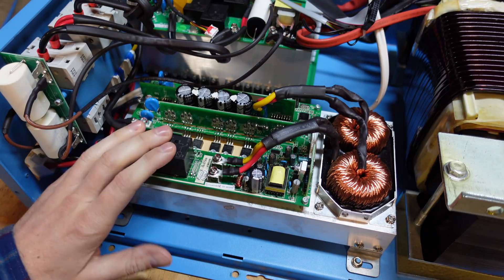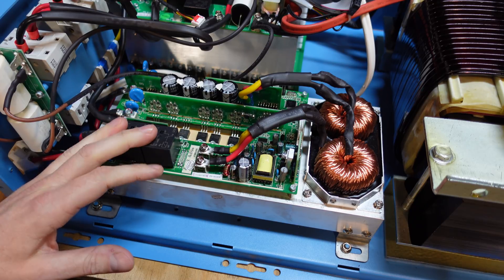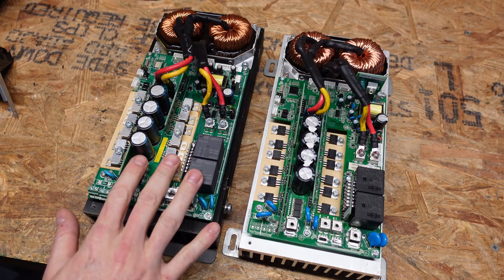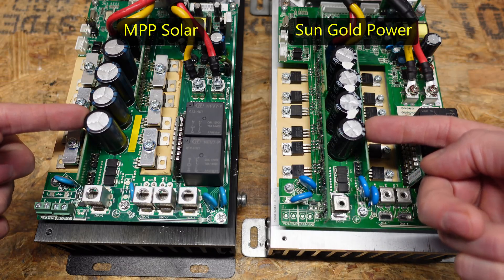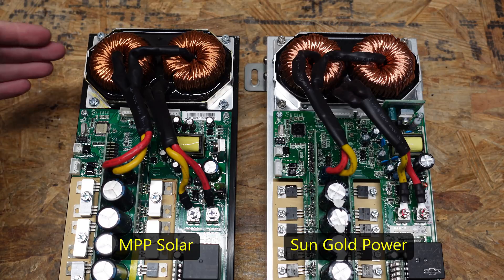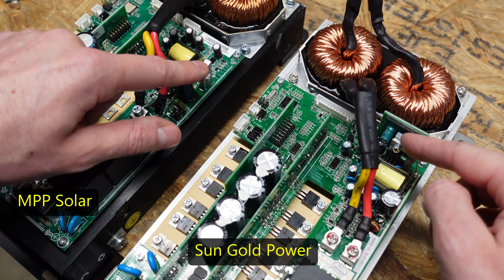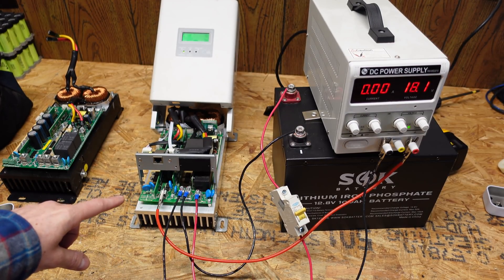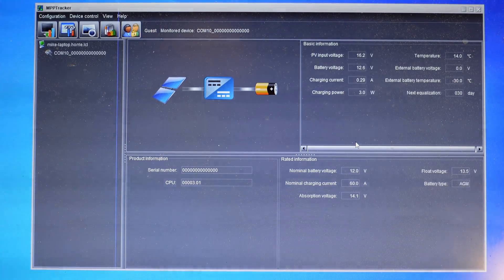MPPSolar PCM60X vs SUNGOLDPOWER Inverter-Bundled Solar Charger Controller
Several weeks ago, I reviewed the SUNGOLDPOWER 48V 12kW inverter. At the time, I noted that the included MPPT solar charge controller looked near-identical to the PCM60X charge controller from MPPSolar. Today, we'll take a look at the two side-by-side and see how similar they actually are.

MPP Solar PCM60X...
RS232 FTDI Adapter...

Video *Chapters:*
00:00 Introduction
01:40 Side-By-Side Comparison
06:26 12V Power-On Test
07:51 Computer Interface Test
09:49 Final Thoughts